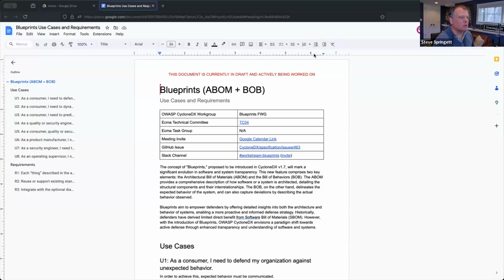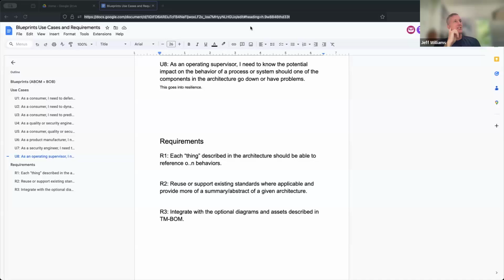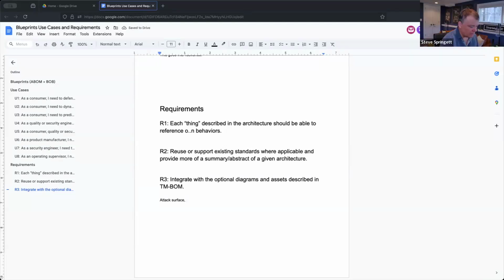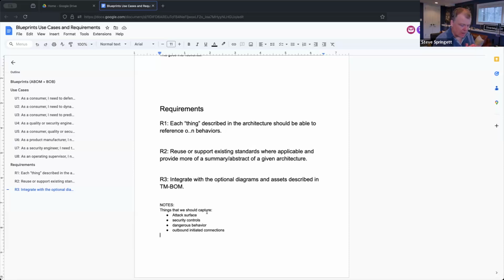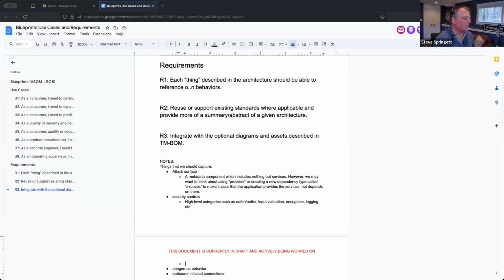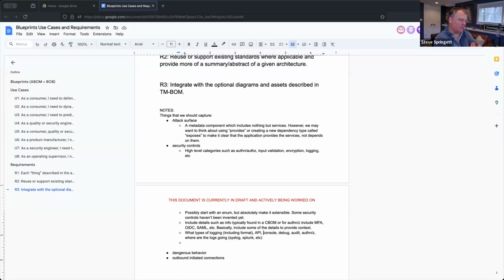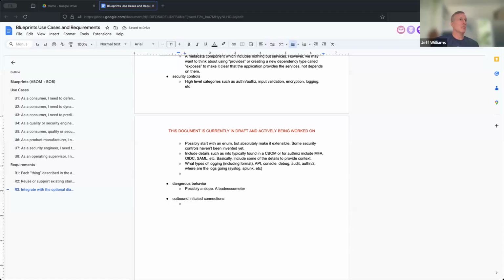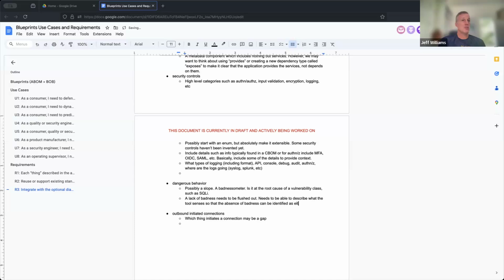CycloneDX Blueprints WG (2024-09-06)